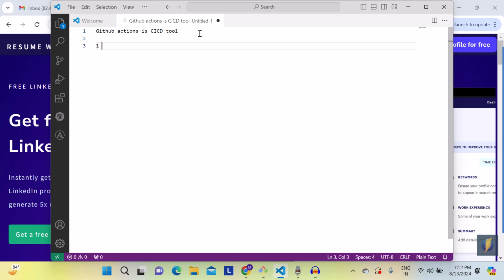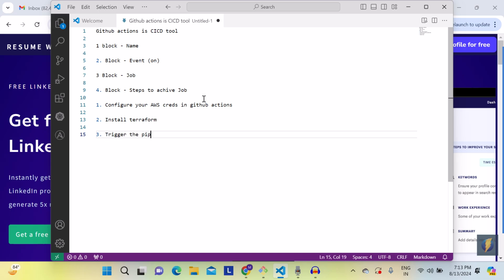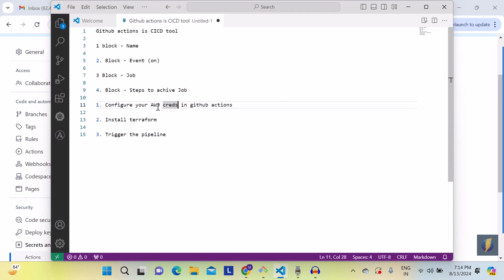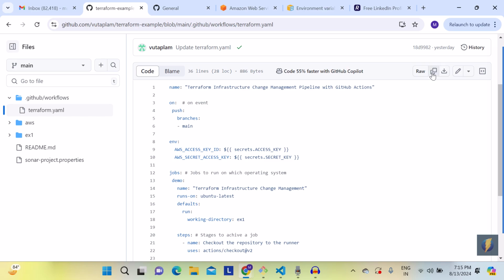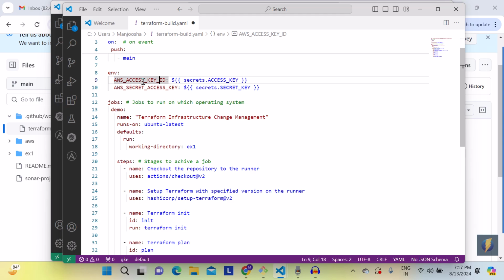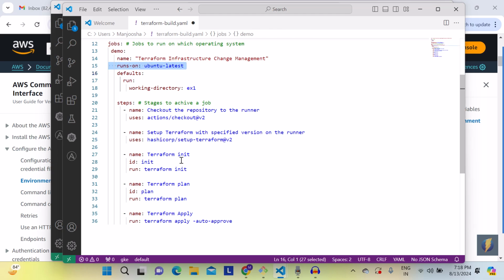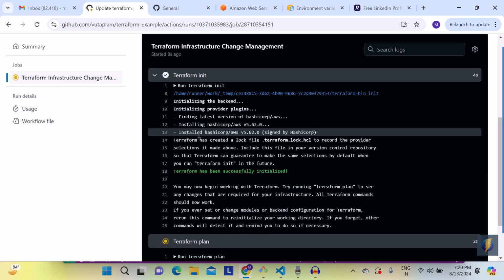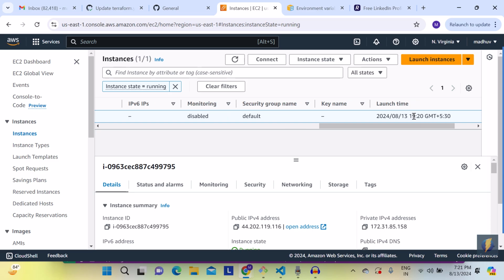github actions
Launching EC2 instance using terraform and github actions